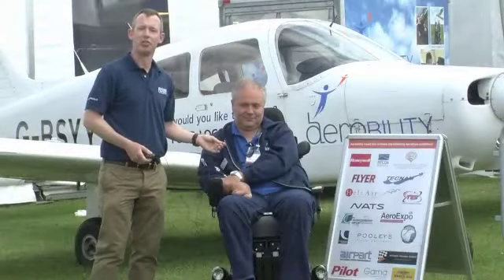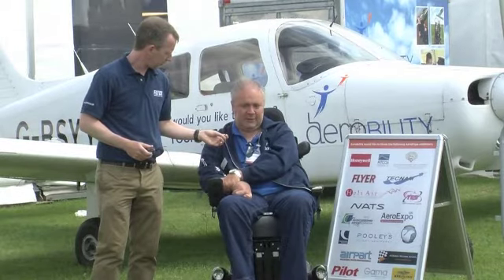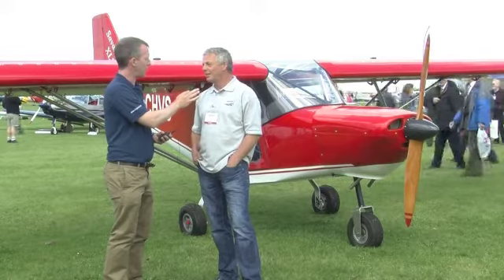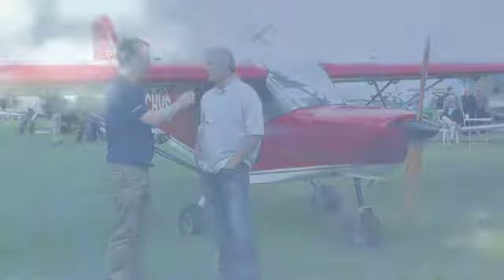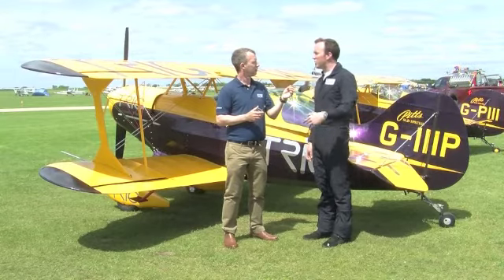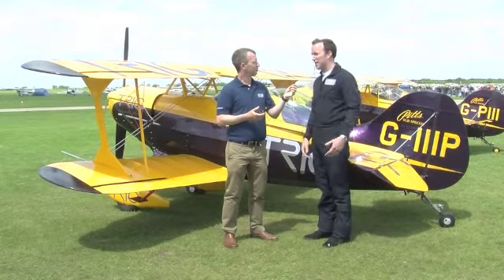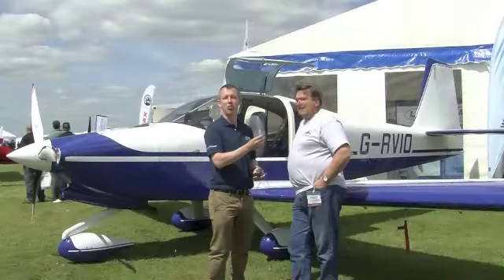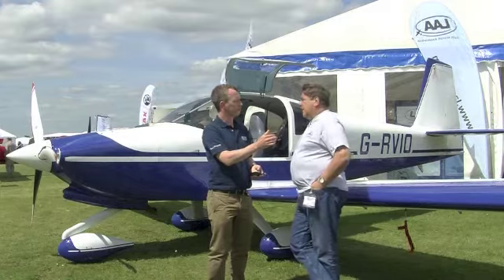AeroExpo 1 June 2013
Highlights from the second day of AeroExpo 2013 at Sywell Aerodrome